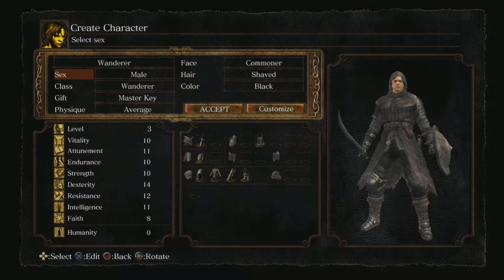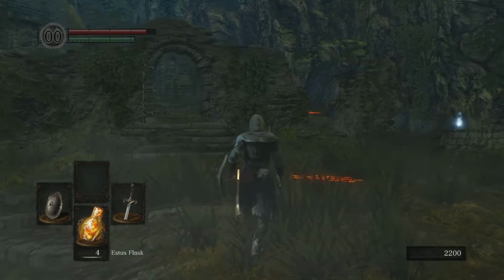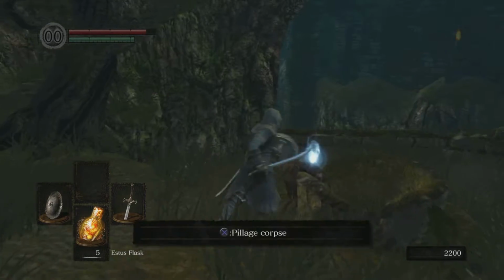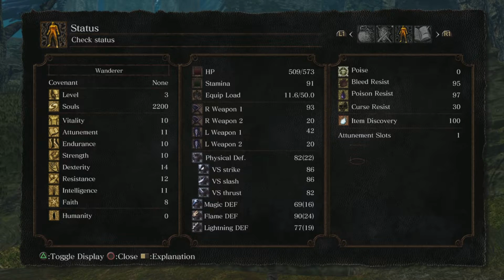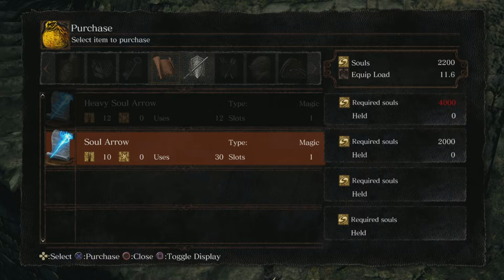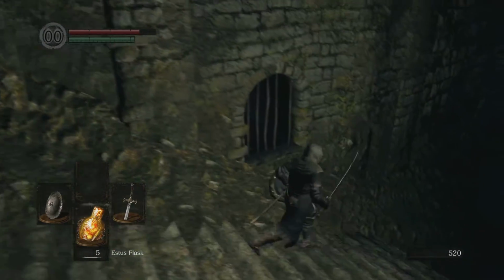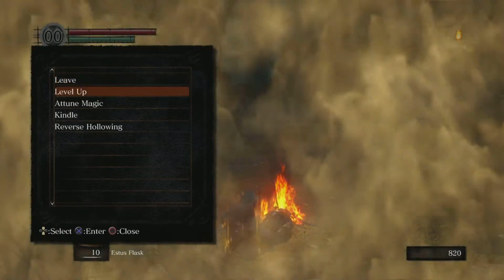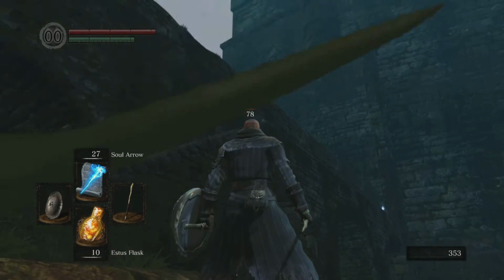Dark Souls Remastered Starting Class Guide - Wanderer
A description of the Wanderer starting class and how/where to acquire an early sorcery.